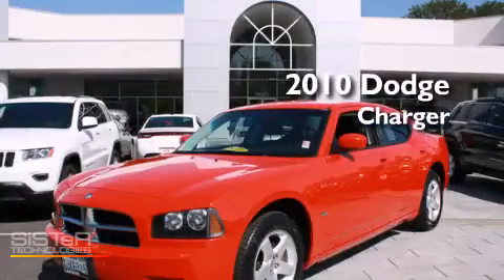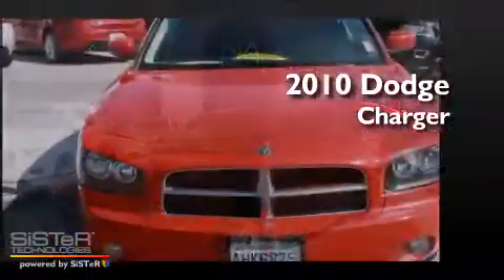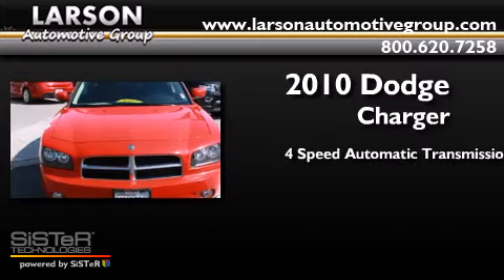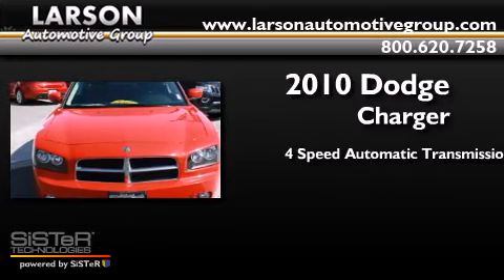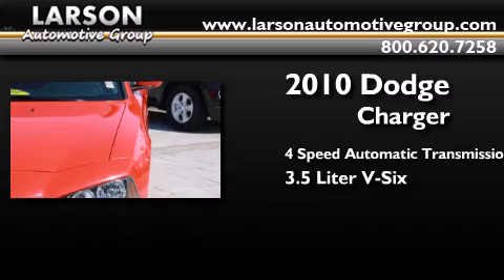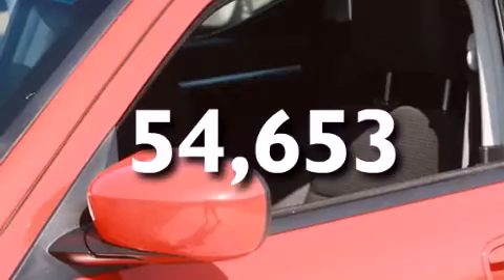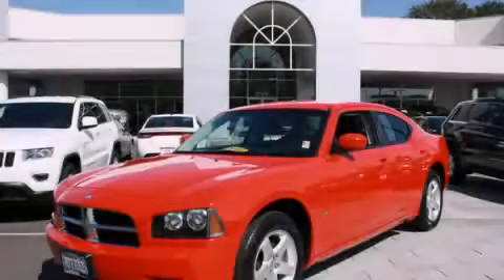2010 Dodge Charger Puyallup WA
Year : 2010
 Make : Dodge
 Model : Charger
 Engine : 3.5L V6
 Trans . : 4 Spd Automatic
 Exterior : Red
 Miles : 54,653
 Interior : Dark Slate Gray
 Stock : 00258

 2010 Dodge Charger Puyallup WA